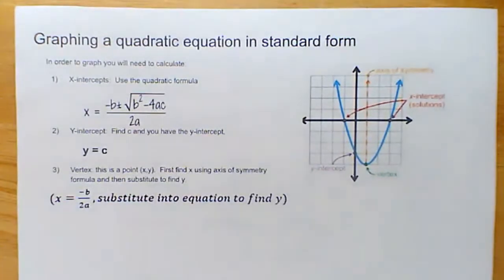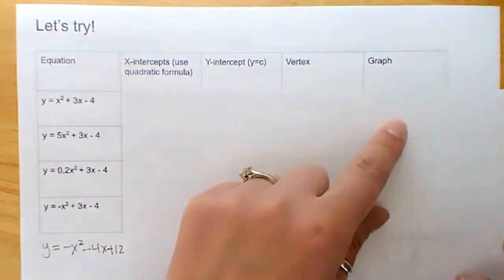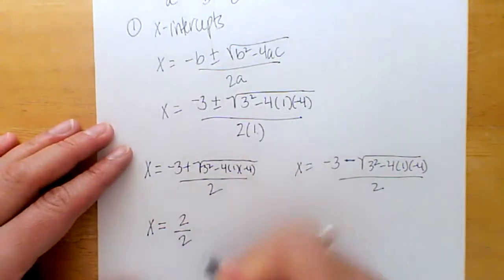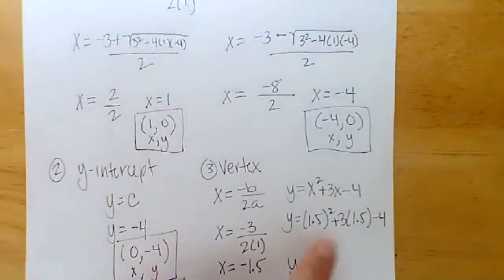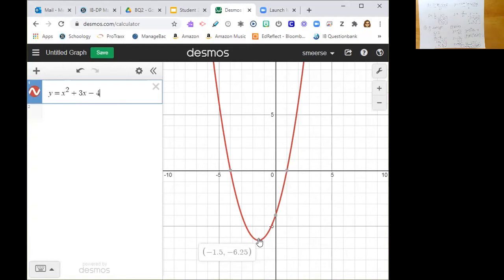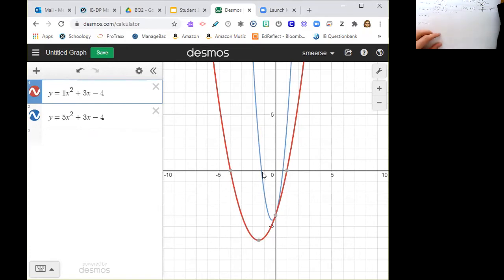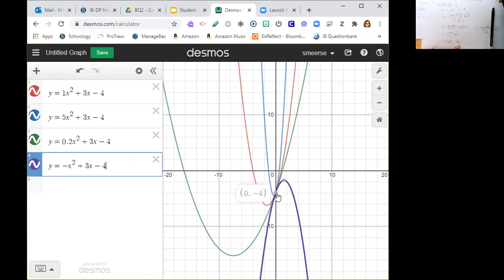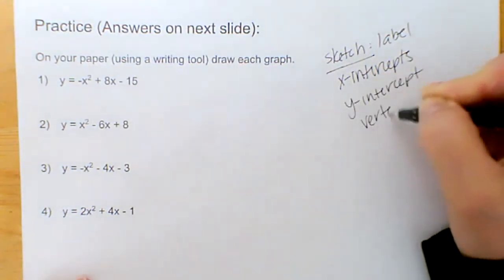Graphing Quadratic Equations in Standard Form